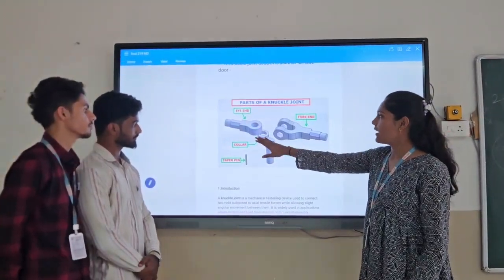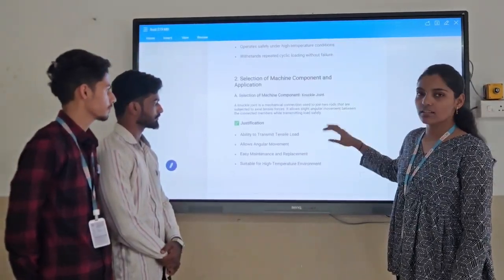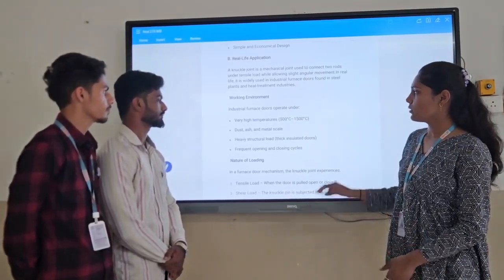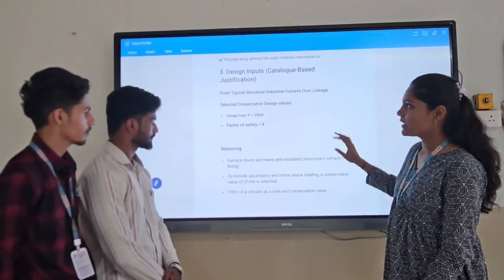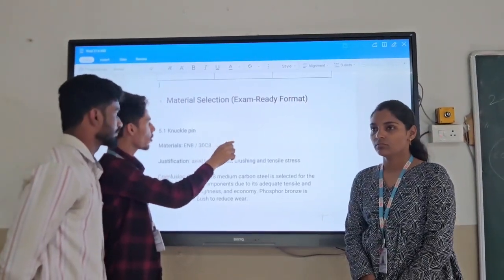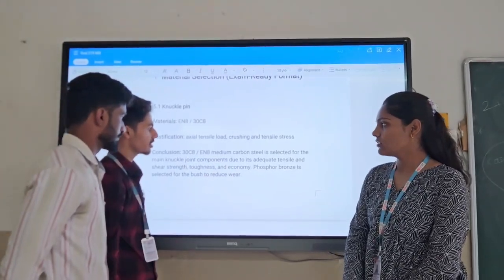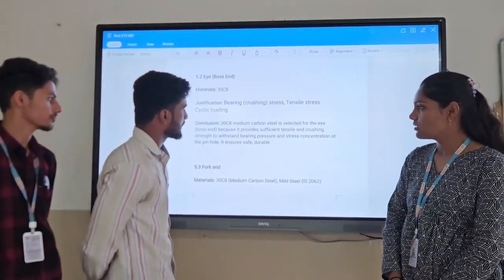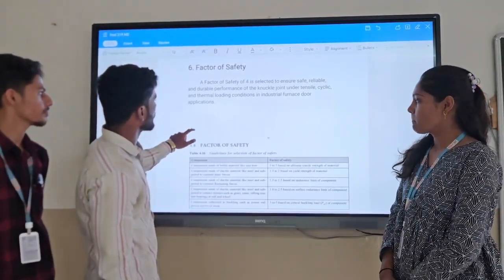MD ise 1 _217,218,219